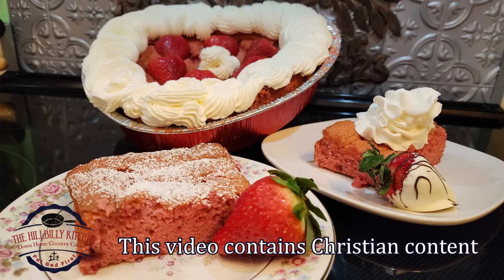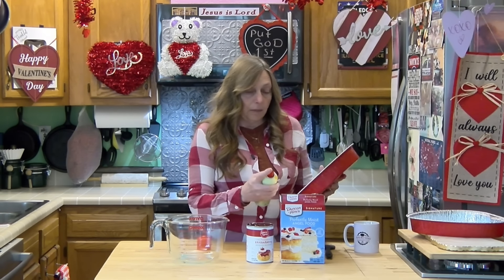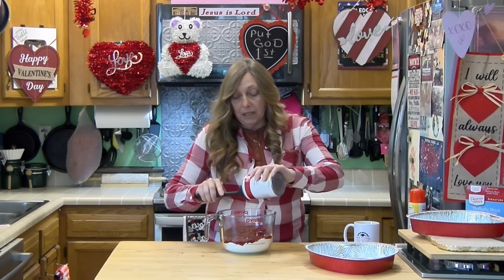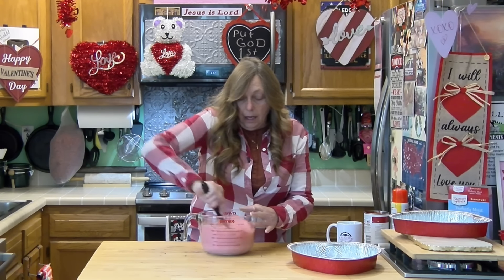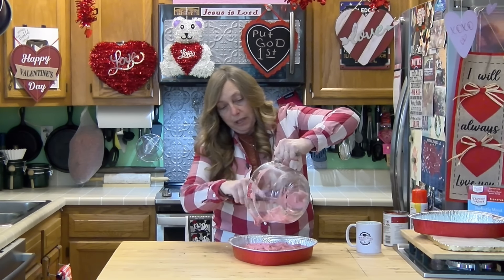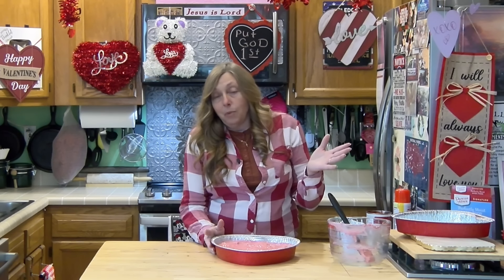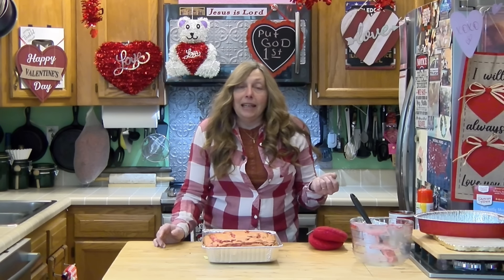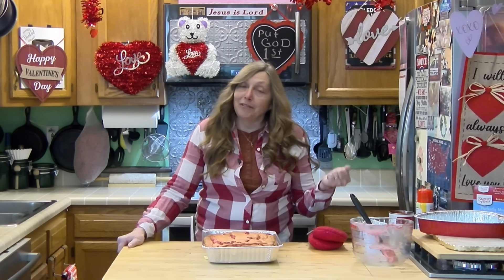2 Ingredient Strawberry Cake -Easy Dessert - Next Level Strawberry Shortcake - The Hillbilly Kitchen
2 Ingredient Strawberry Cake - Super Easy Dessert - Next Level Strawberry Shortcake - The Hillbilly Kitchen

This Strawberry cake is a super easy dessert that is perfect for spring and summer. Just stir ingredients together, bake and enjoy. It is easy to transport to get-to-gathers. Eat it all by it's self or turn it into a next level Strawberry Shortcake. So enjoy strawberry cake all summer long at your cookouts, picnics, church dinners, office parties, family dinners...or a snack on the porch.

1 John 4:18 - There is no fear in love; but perfect love casteth out fear: because fear hath torment. He that feareth is not made perfect in love.

Cookbook on Amazon